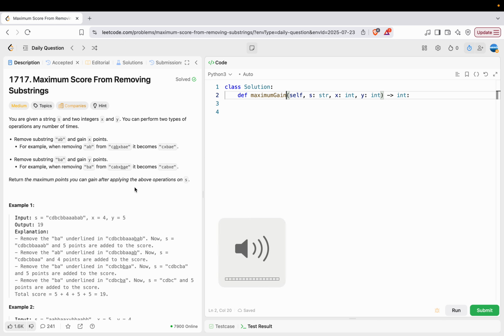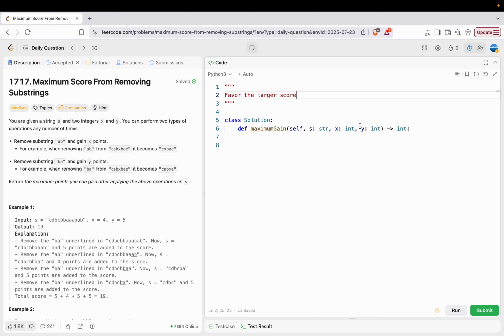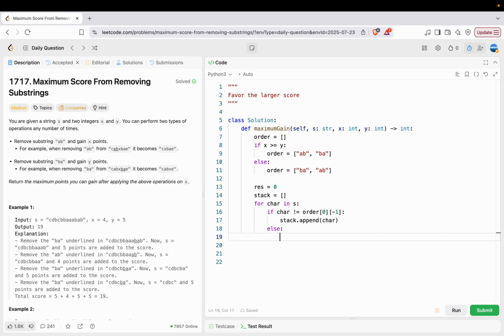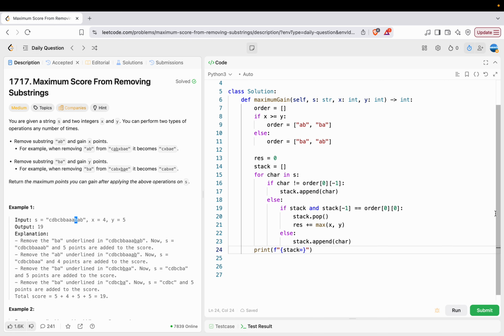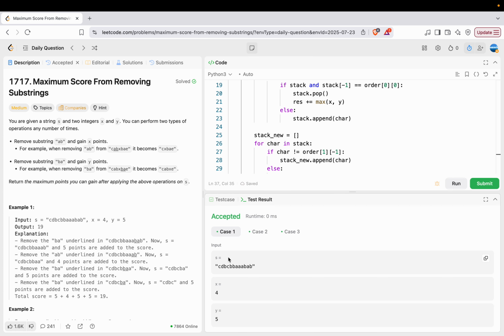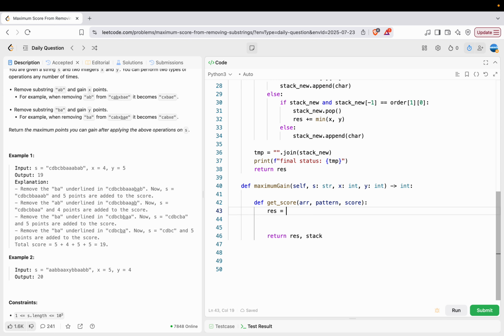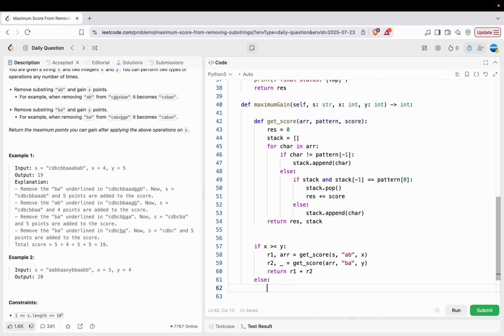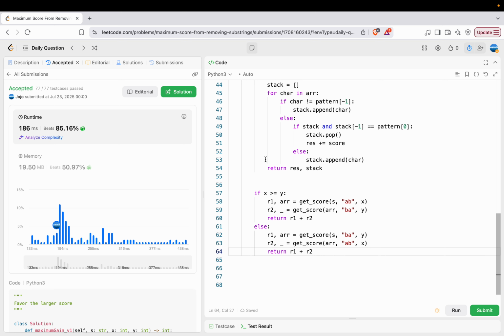leetcode 1717 Maximum Score From Removing Substrings | stack